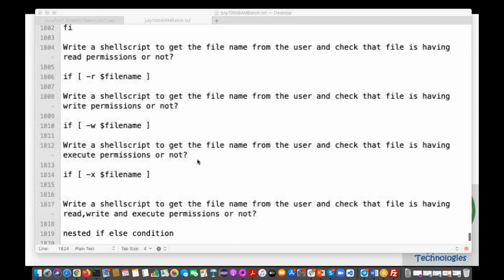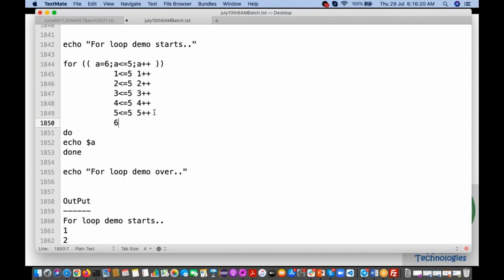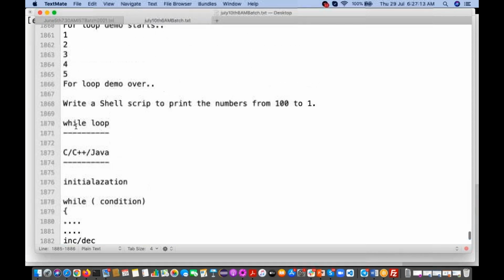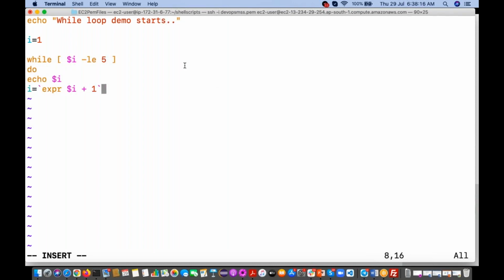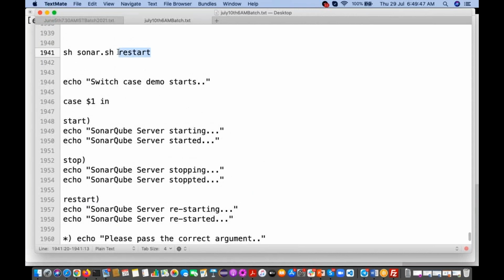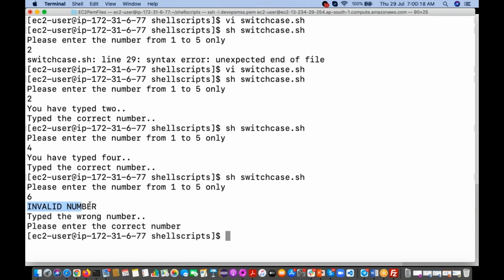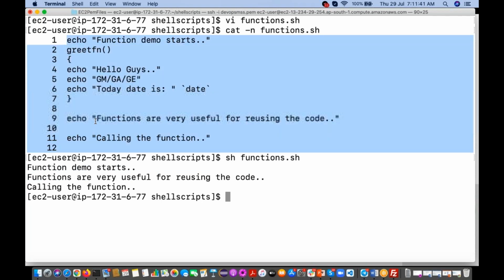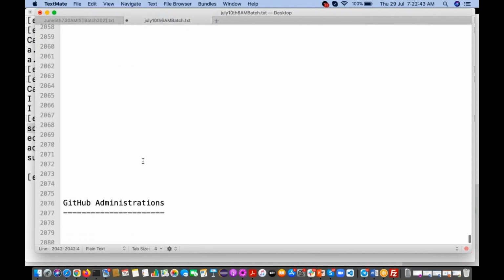Power Shell Scripting | Atomation Scripting language For devops | Power Shell - 4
Shell Scripting :
Certainly! Shell scripting is a powerful way to automate tasks and create programs using shell commands. Let’s dive into the basics:

What is a Bash Shell?
The Linux command line is provided by a program called the shell. Different users can configure different shells, but most Linux distributions default to the GNU Bourne-Again Shell (bash).
When you launch the shell, it displays a prompt (usually $ for regular users and # for the superuser).
Bash simplifies operations that are hard to accomplish efficiently with a graphical user interface (GUI).
What is a Bash Script?
A bash script is a series of commands written in a file. These commands are read and executed by the bash program.
For example, instead of manually navigating to a certain path, creating a folder, and spawning a process, you can save those commands in a bash script and run it any number of times.
How to Identify a Bash Script:
File extension: Bash scripts often end with .sh, but they can run fine without the .sh extension.
Shebang: The first line of a script starts with a shebang, which combines #! and the path to the bash shell. For example:
#!/bin/bash

Creating and Executing a Simple Bash Script:
Create a new file (e.g., myscript.sh) and add your commands.
Make the script executable: chmod +x myscript.sh.
Run the script: ./myscript.sh.
Basic Syntax of Shell Scripting:
Comments start with #.
Variables are defined without spaces: my_var="Hello, World!".
Command substitution: result=$(ls).
Conditional statements: if, elif, else.
Loops: for, while.
Automating Scripts via Cron Jobs:
Use cron jobs to schedule script execution at specific times or intervals.
Edit the crontab: crontab -e.
Example: To run a script every day at 3:00 PM: